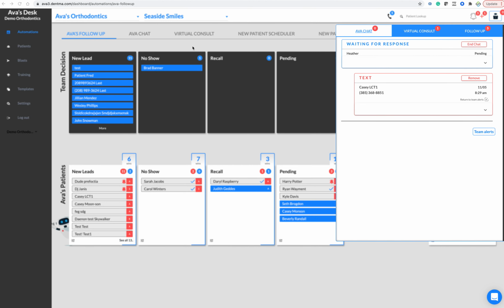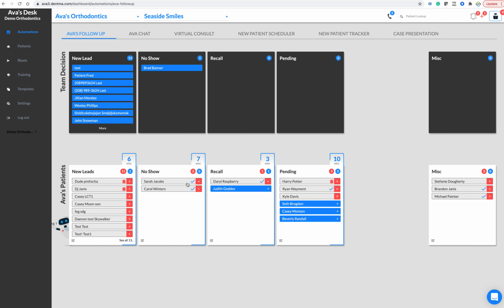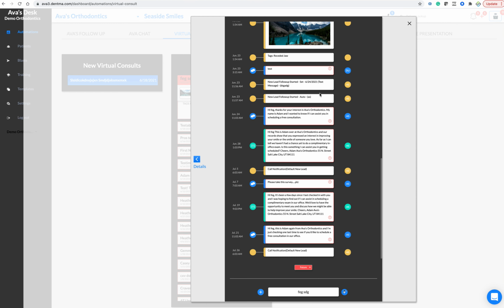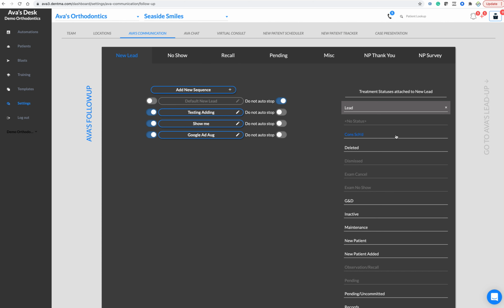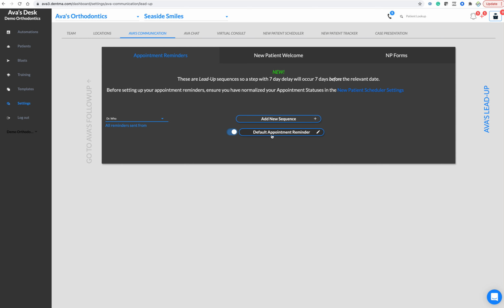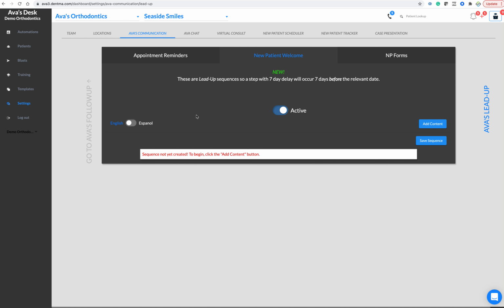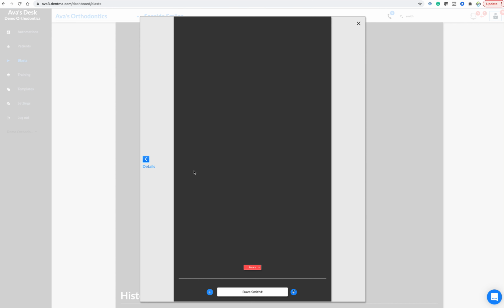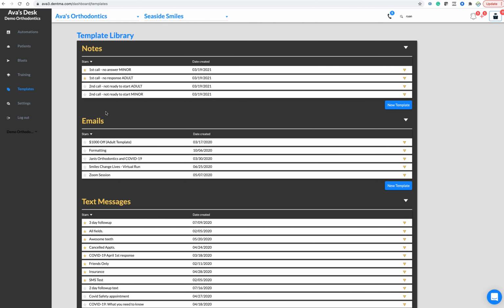Ava Demo 15 min